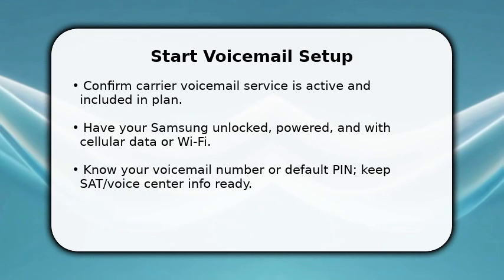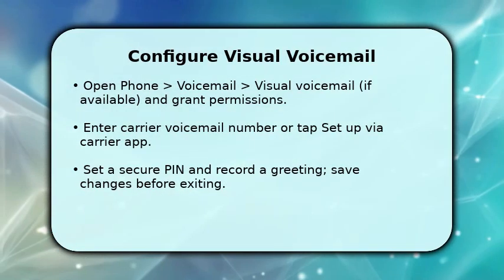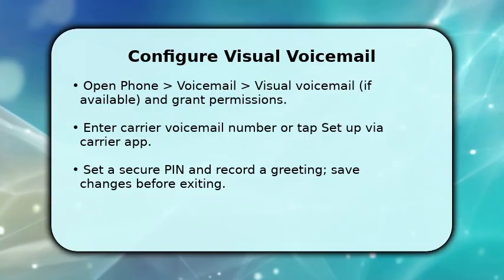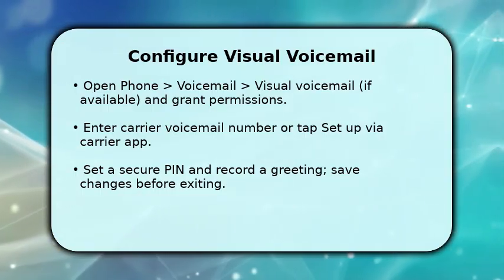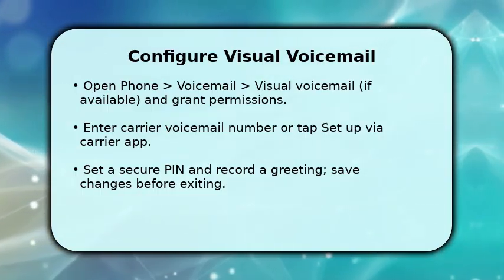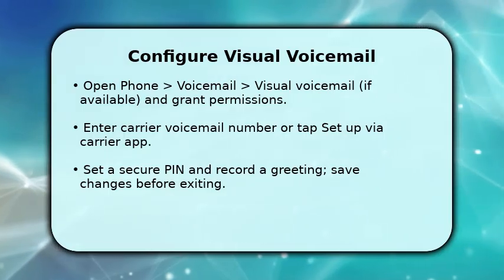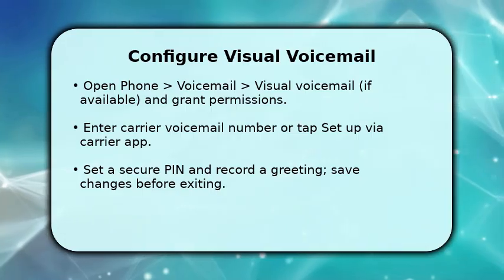How to Get Voicemail on Samsung (only Way)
Discover the exclusive method to access voicemail on your Samsung device. This step-by-step guide is tailored for users seeking a direct approach, ensuring you can easily manage and retrieve important messages.

Samsung, voicemail setup, accessing voicemails, direct method, manage voicemails Samsung, retrieve voicemails on Samsung, step-by-step guide for Samsung users, exclusive access to voicemail, Samsung phone tips